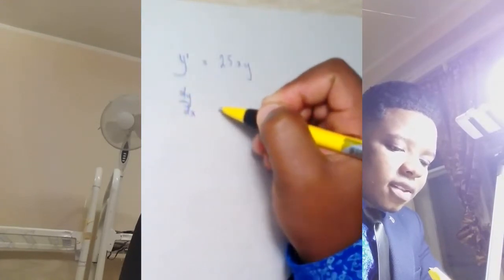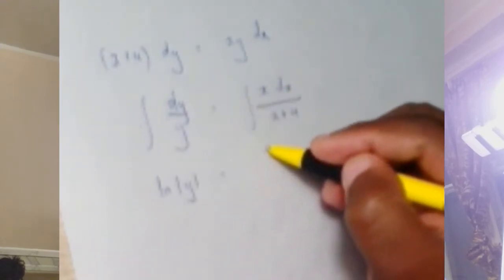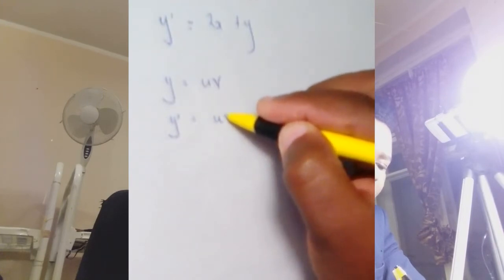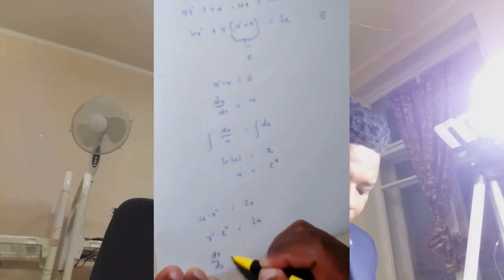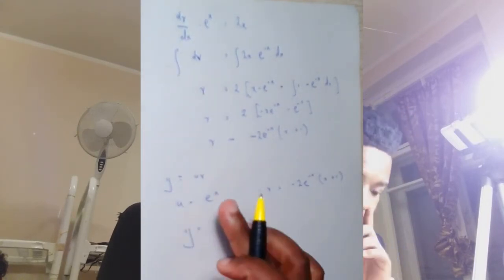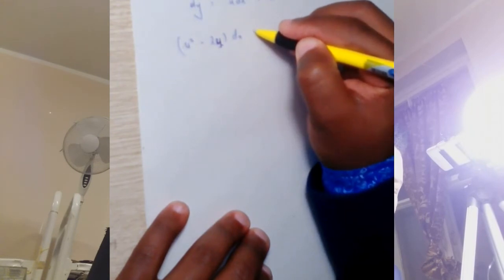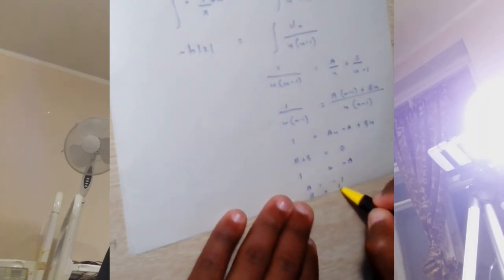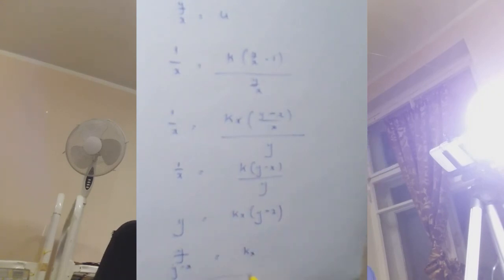Differential Eqautions Introduction